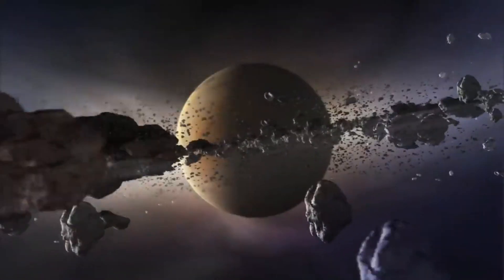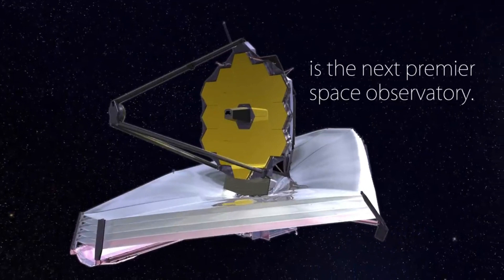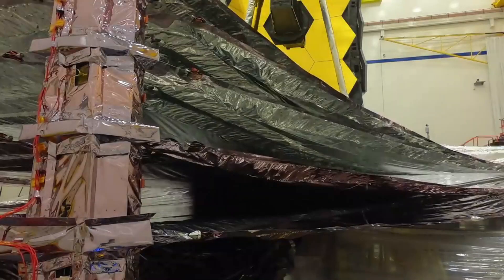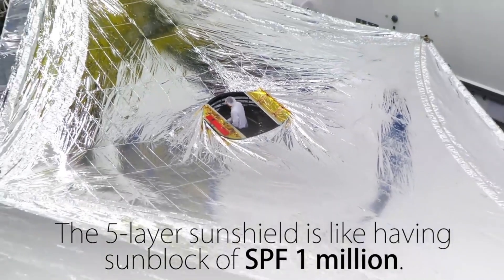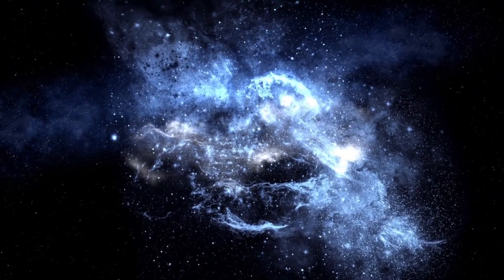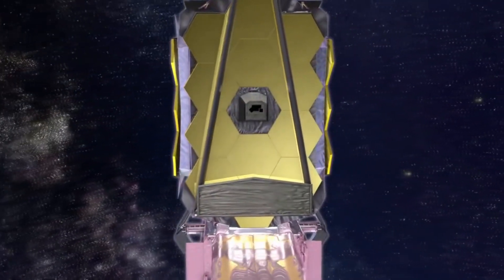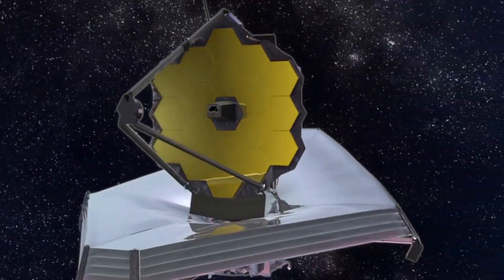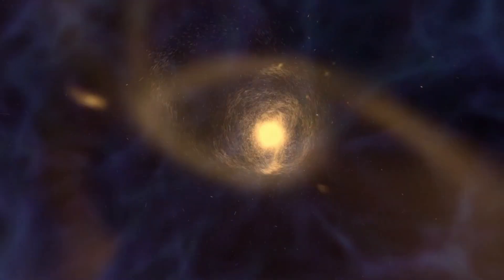The James Webb Space Telescope is ready to Explore Alien life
We can look for the far off planets, asteroids, comets and other space activities with the help of human made satellites and other objects that have been send in space. Although there are many spacecraft, telescopes and rovers that have already been sent to space and other planets to observe the potential habitability of the outer worlds, NASA has now devised one of the greatest and magnificent space telescope that can outcompete Hubble. The next generation space telescope.
If you like our video then please support us with a thumbs up, subscribe to gateway to knowledge and look forward for the videos that would be waiting for you in the future.

Credits : NASA/JPL/ESA/Canadian Space Agency
Video Credits: James Webb Space Telescope (JWST)/ NASA Goddard